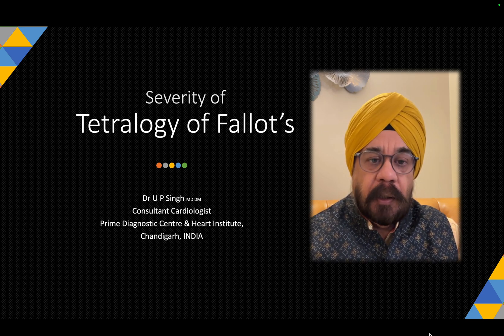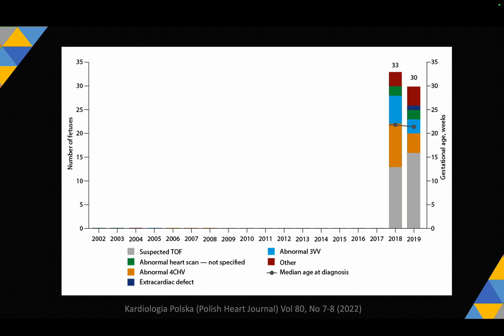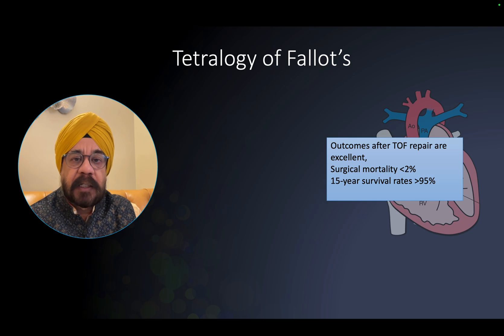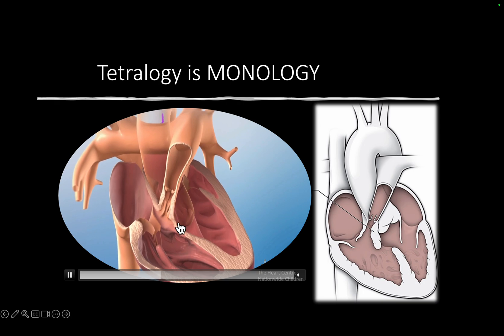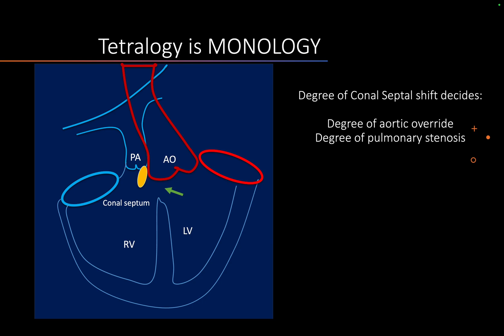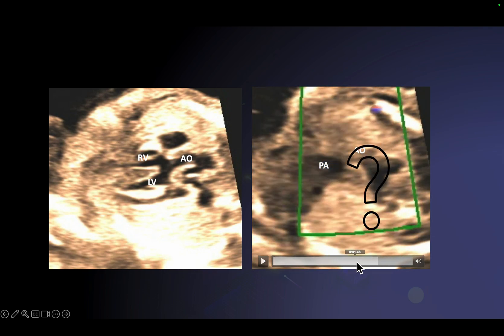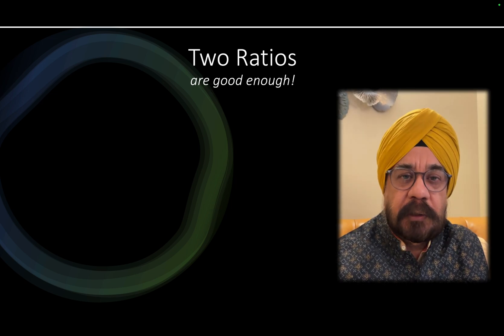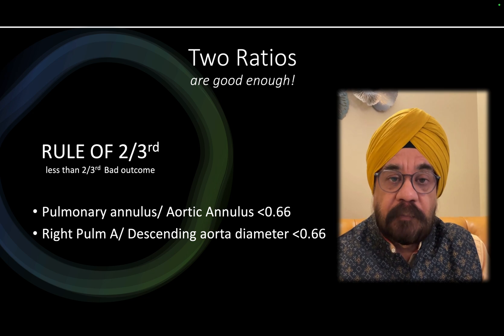Assessment of Severity of TOF on Fetal Echo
This video would take you to next level in assessment of TOF on fetal echo Most of you are already good in diagnosing TOF and this video would explain prognosticating it by making simple measurements